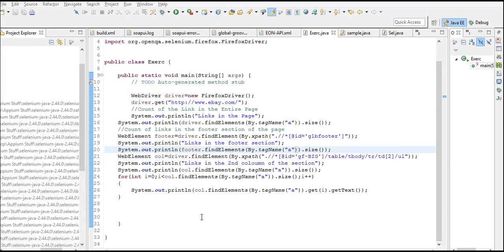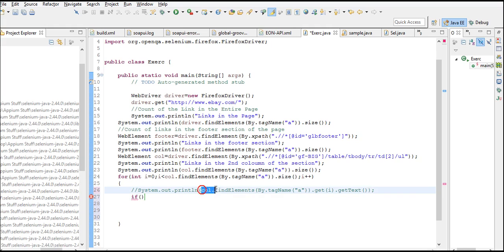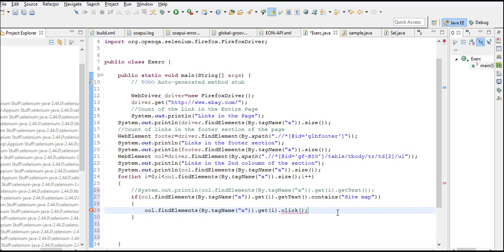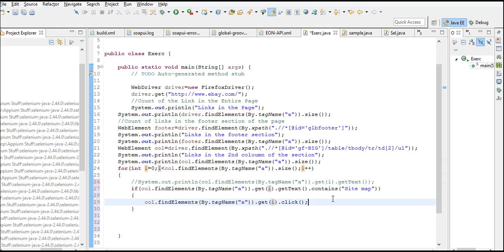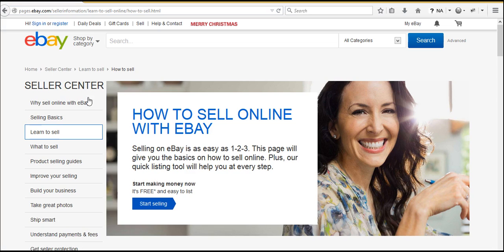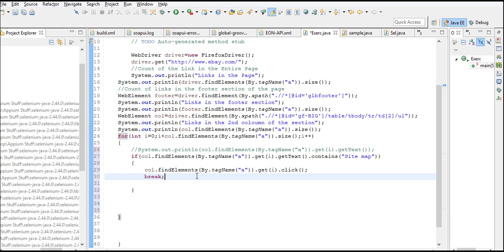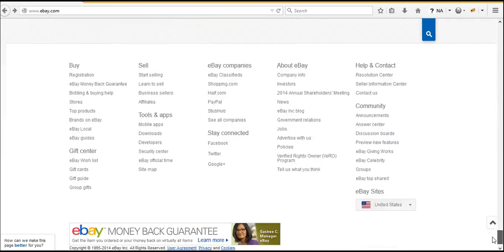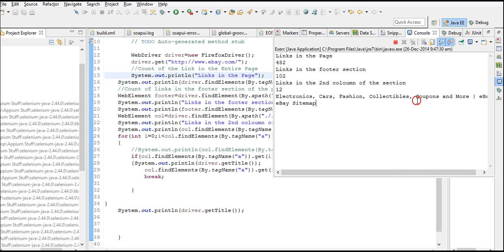Selenium Exercise 2 1 Dynamic data in Websites